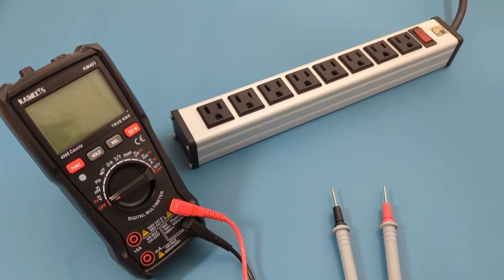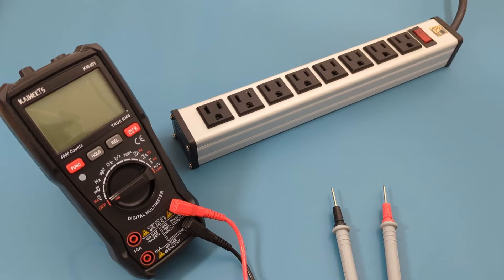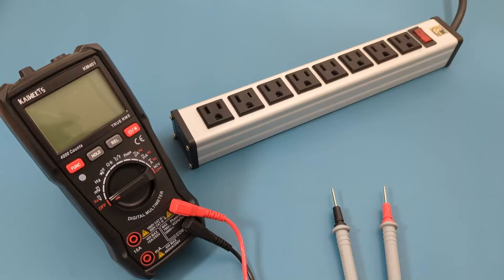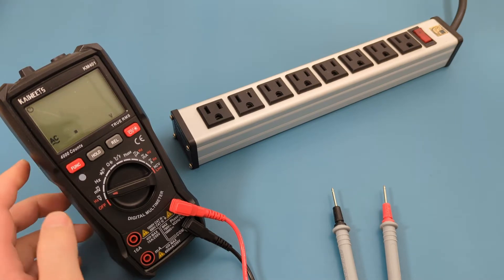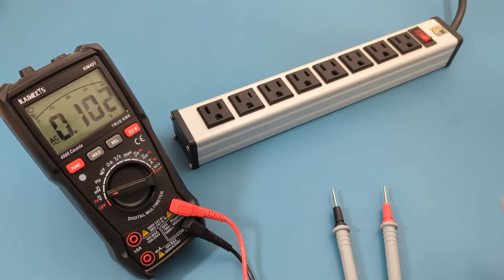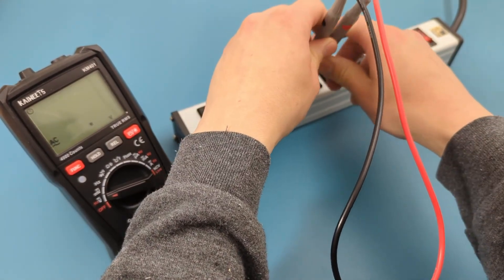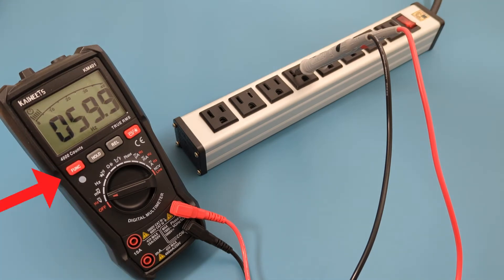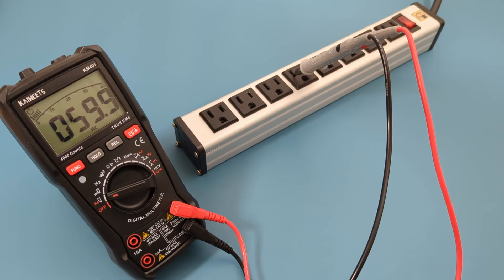How To Measure Frequency With A Multimeter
Unlock the secrets of measuring frequency with your multimeter! In this video, we dive deep into frequency measurement, exploring its significance and providing a step-by-step tutorial on measuring frequency accurately using a multimeter. 🛠️⚡ Whether you're a budding electrician, a DIY enthusiast, or just curious about electronics, this video is for you!